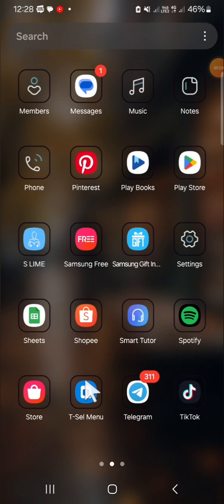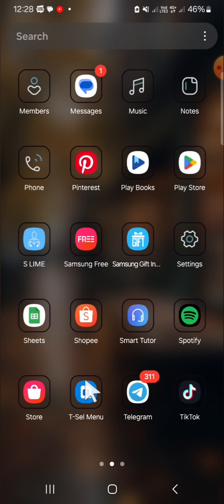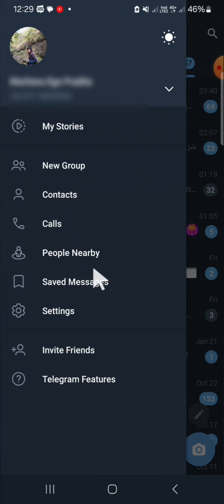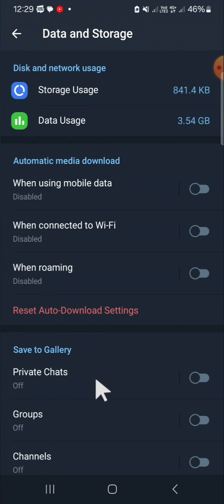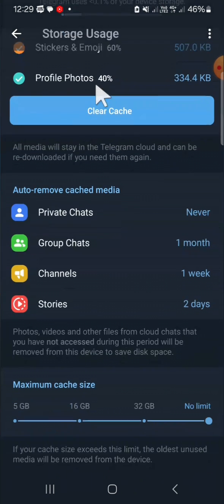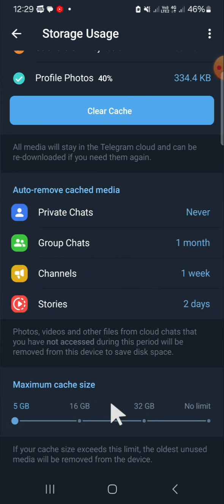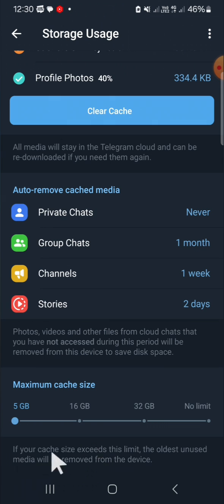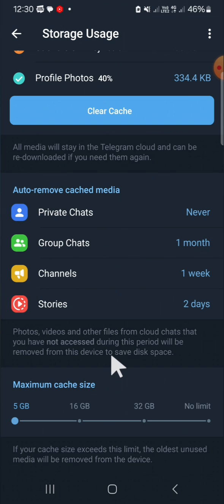Free Up Your Space from Cache in Telegram! How to Clear the Telegram Cache Automatically?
Are you running out of storage space on your device due to the cache buildup in Telegram? Don't worry, we've got you covered! In this video, we'll show you how to effortlessly clear the Telegram cache automatically, freeing up valuable storage space and keeping your device running smoothly. Whether you're using Telegram on your smartphone, tablet, or computer, clearing the cache is essential for optimizing performance and maintaining a clutter-free device. With our step-by-step guide, you'll learn how to set up automatic cache clearing in Telegram, ensuring that your app remains fast and responsive at all times.